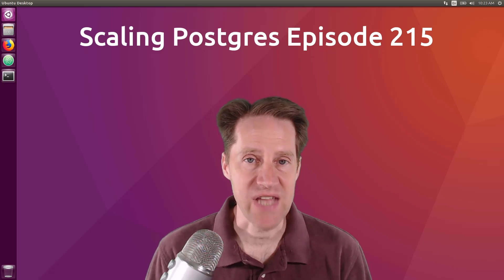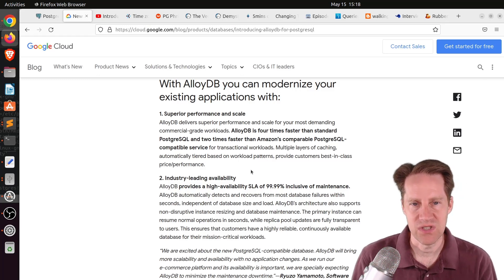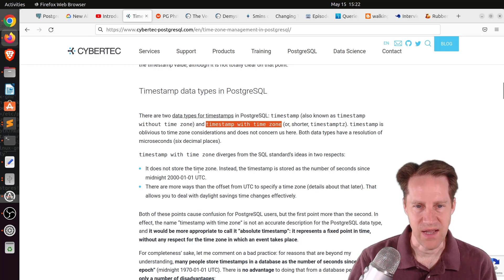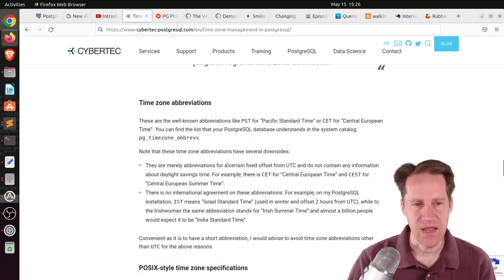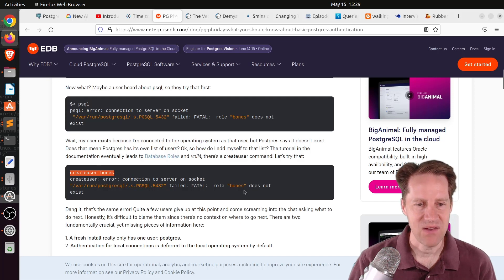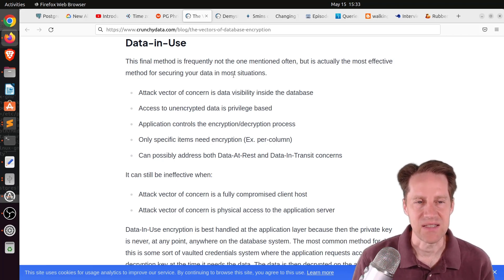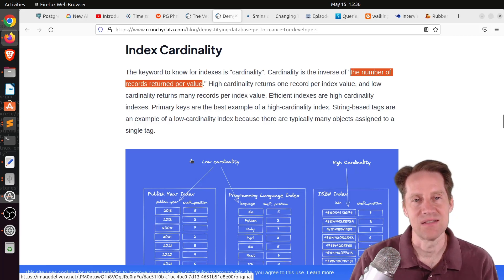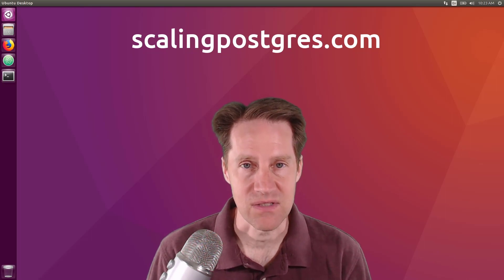Scaling Postgres Episode 215, New Releases, AlloyDB, Time Zones, Connecting to Postgres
In this episode of Scaling Postgres, we discuss new Postgres releases, AlloyDB from Google, time zone management and how to connect to Postgres.

Timestamps:
00:00 - Intro
00:27 - PostgreSQL 14.3, 13.7, 12.11, 11.16, and 10.21 Released!
01:26 - Introducing AlloyDB for PostgreSQL: Free yourself from expensive, legacy databases
02:13 - Introducing AlloyDB, a PostgreSQL-compatible cloud database service
04:00 - Time zone management in PostgreSQL
09:02 - PG Phriday: What You Should Know About Basic Postgres Authentication
11:04 - The Vectors of Database Encryption
13:29 - Demystifying Database Performance for Developers
15:31 - 5mins of Postgres E17: Demystifying Postgres for application developers: A mental model for tables and indexes
15:53 - Queries in PostgreSQL: 4. Index scan
16:12 - pg_ivm 1.0 released!
16:24 - Abhijit Menon-Sen
16:35 - Rubber Duck Dev Show Episode 42 | Symbols, Strings and Freezing
16:48 - Outro